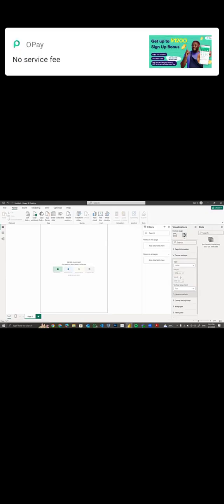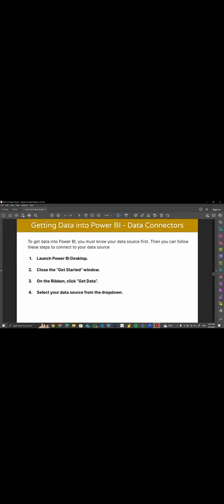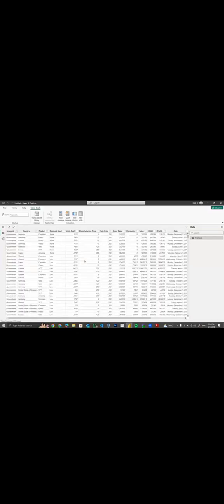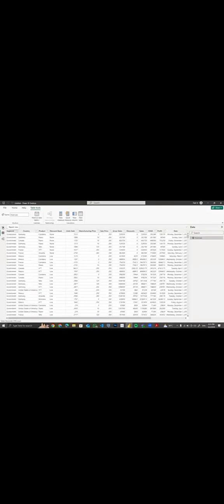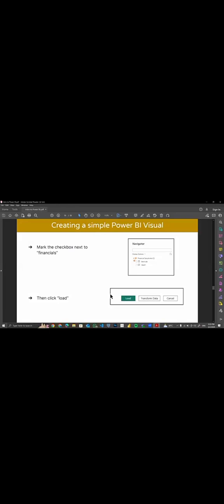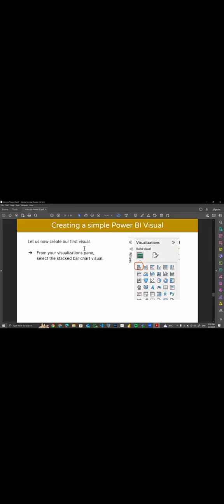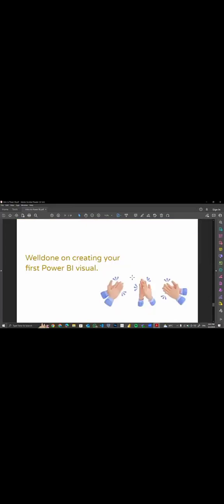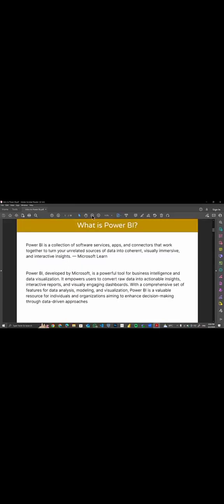DATA ANALYTICS: Lesson 12b (Power BI)